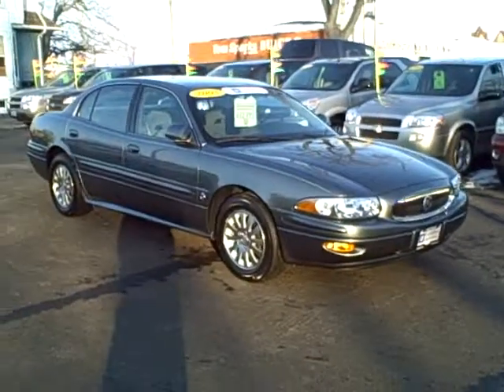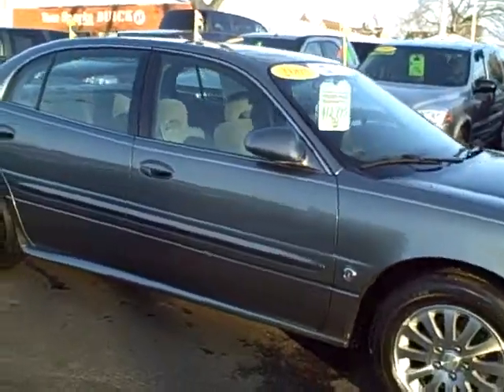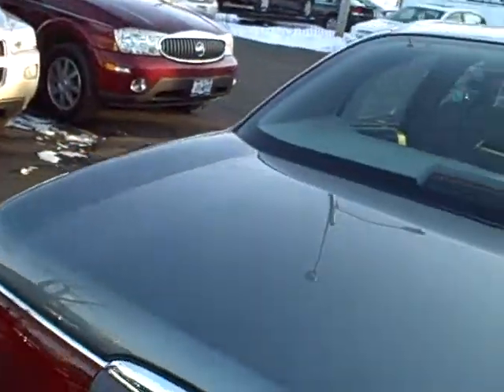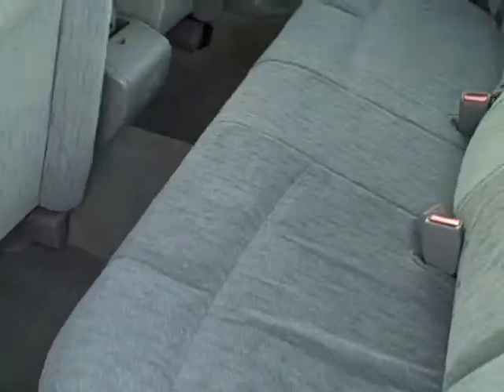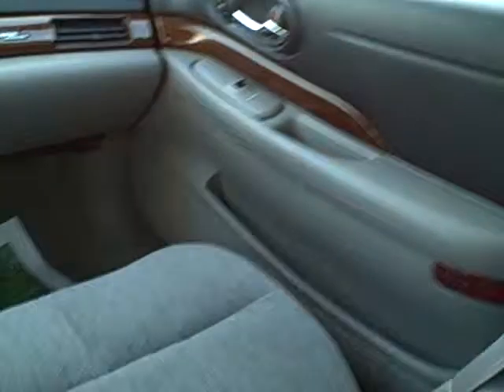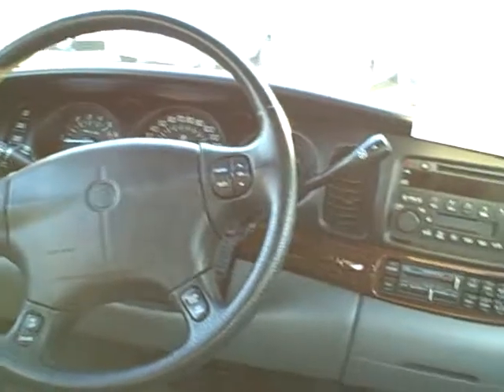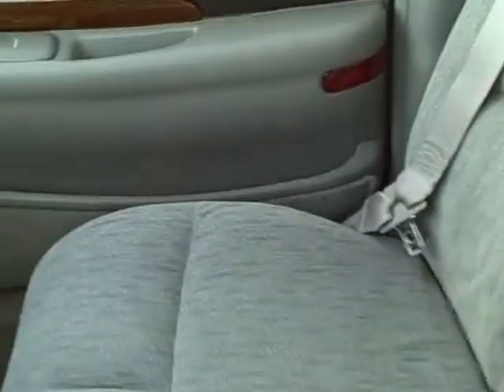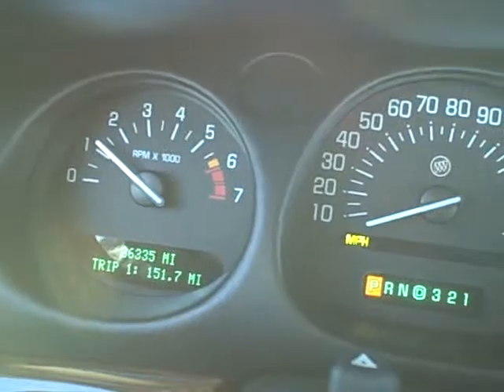#8260 2005 Buick Lesabre 36K $12995 Cortlan Illinois Area 60115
POWER SEATS, 16" ALLOY WHEELS, CD/CASS, SELF DIMMING MIRROR, ABS TRACTION CONTROL, TRIP COMPUTER, ANTI-THEFT, ON-STAR, THESE ARE GETTING HARD TO FIND WITH LOW MILES! ASK FOR THE INTERNET GUY AND TELL HIM TYLER SET YA!